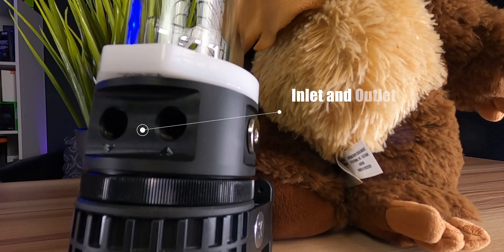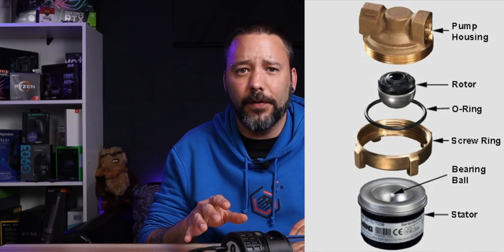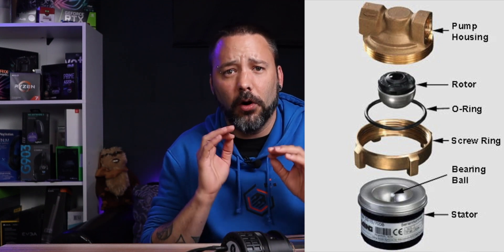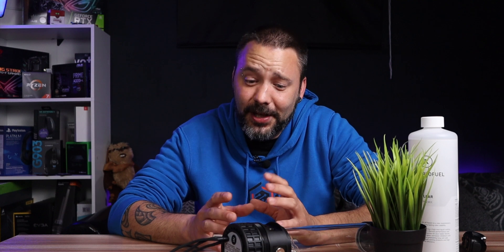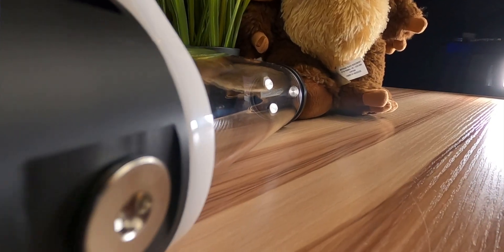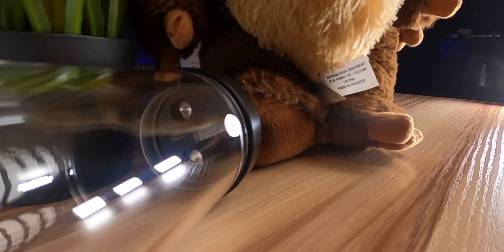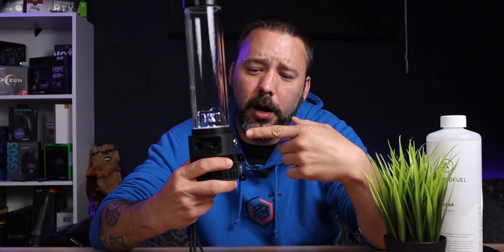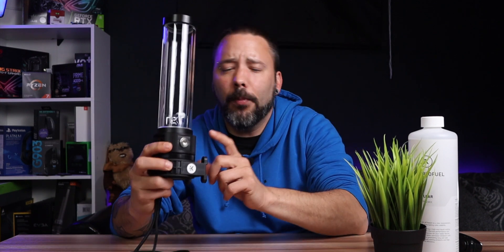Pumps, Reservoirs and Fluid | Pc Watercooling Tutorial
Let's talk about Watercooling Pumps for your pc, the most popular ones are the Laing D5 and ddc and the difference between them, we also see the different Reservoirs that you can install and we speak a little about what liquid to use inside of your Pc Watercooling loop.